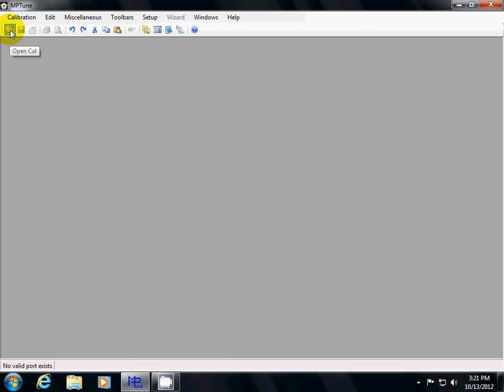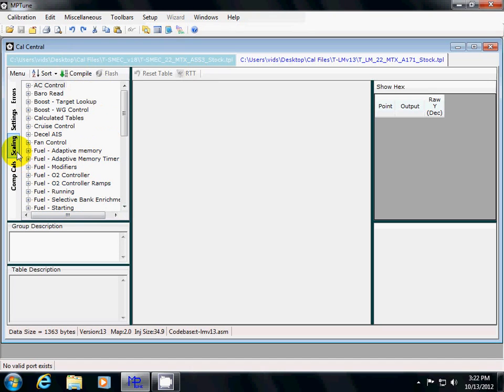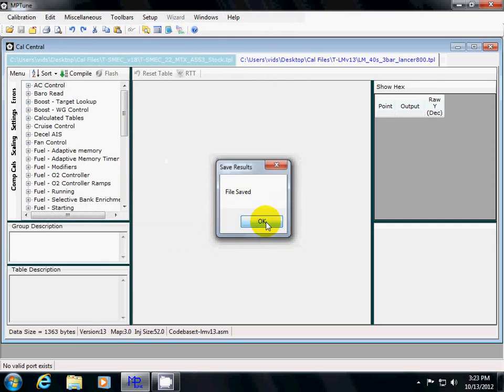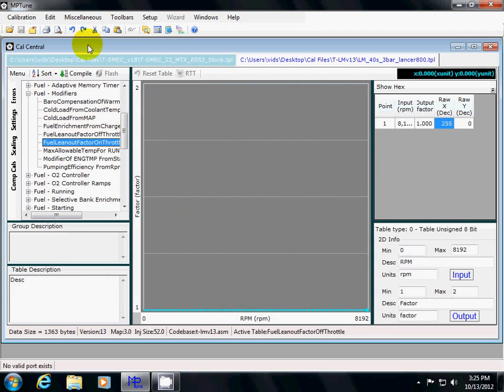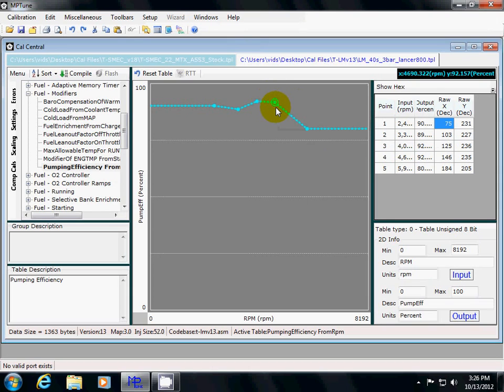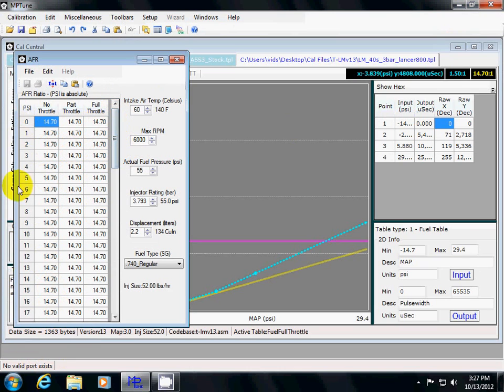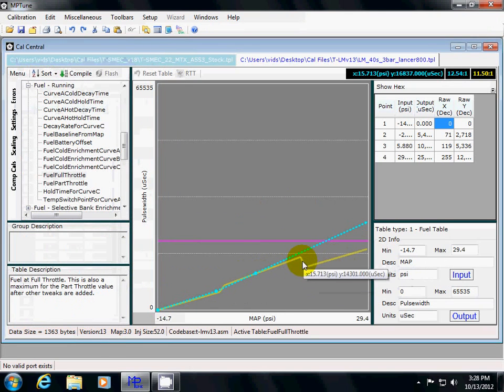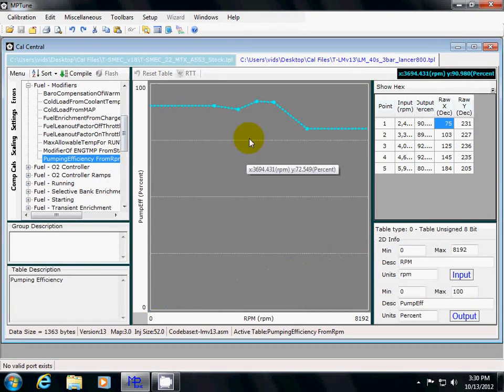MPTune Intro and Fuel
I am no Pro but here is an attempt to help beginners